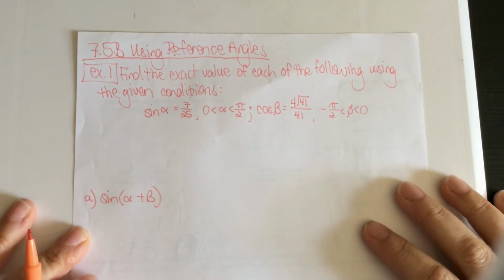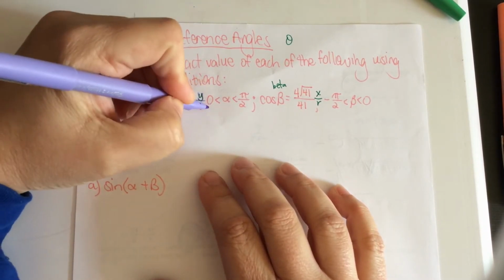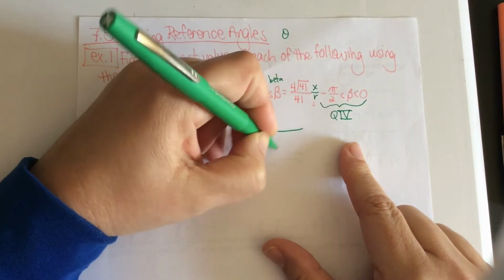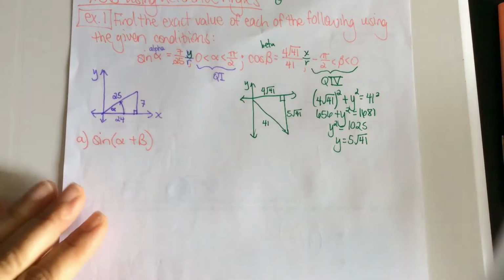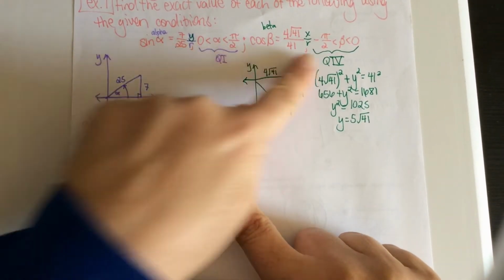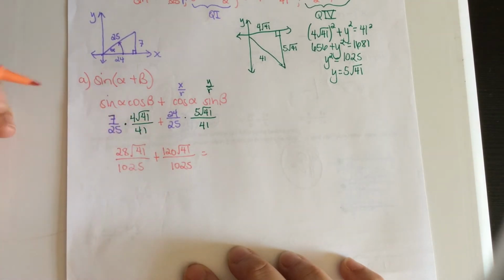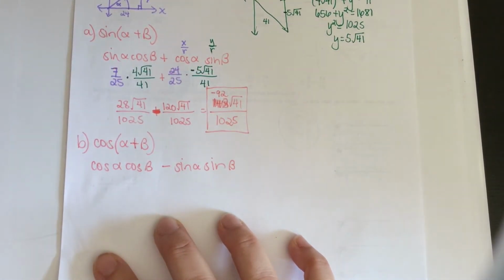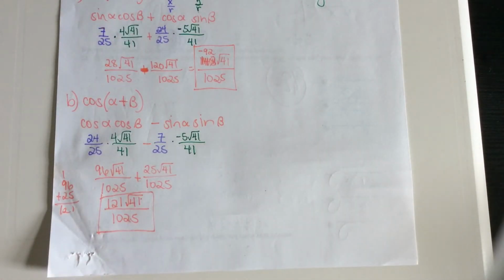7.5B Using Reference Angles